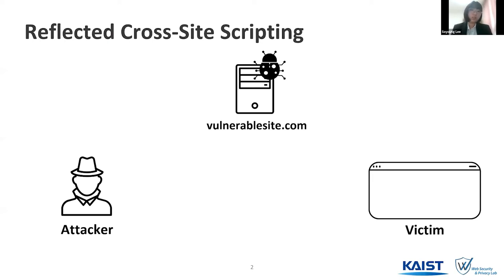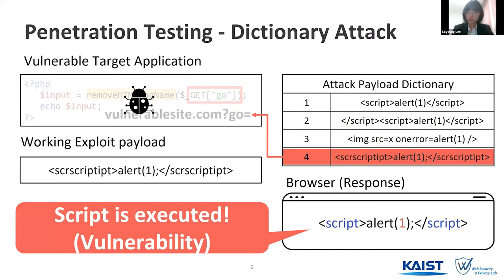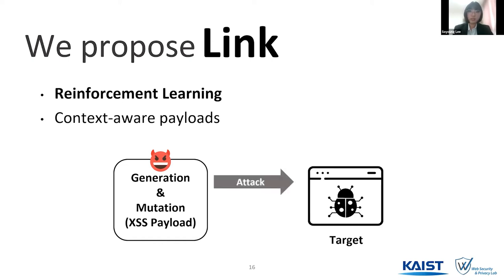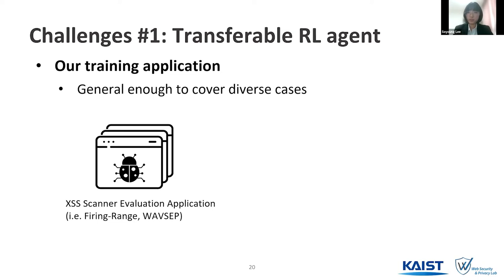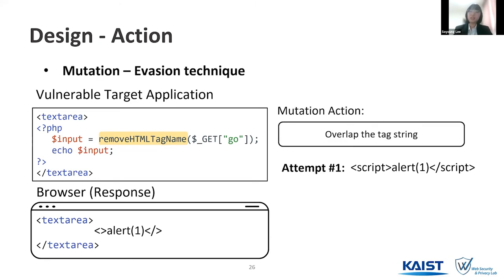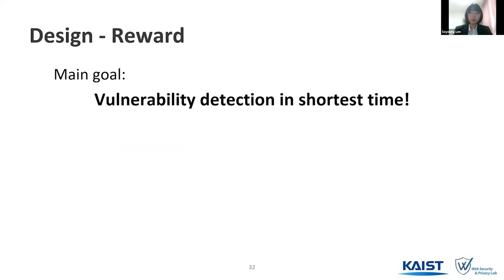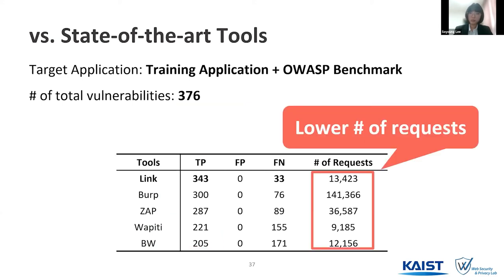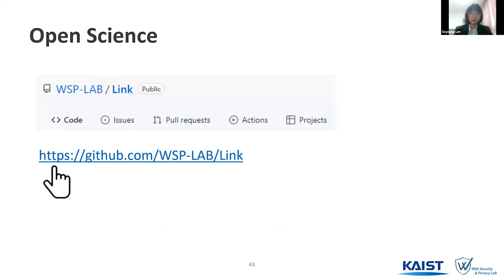Link: Black-Box Detection of Cross-Site Scripting Vulnerabilities Using Reinforcement Learning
Security, Privacy, and Trust: Attacks